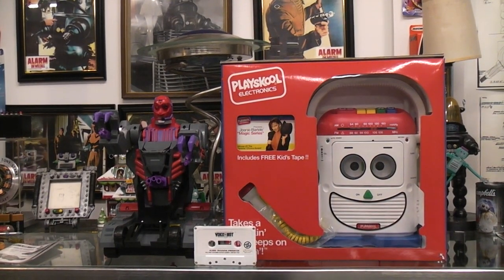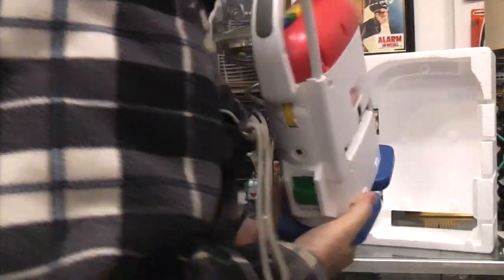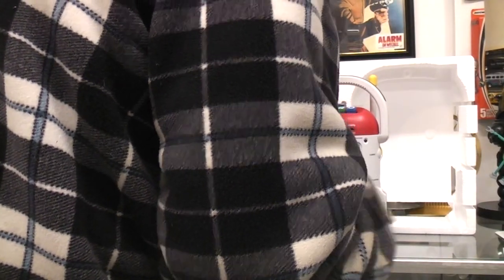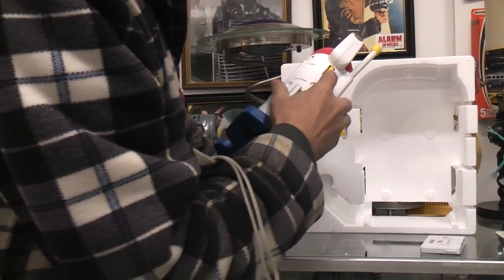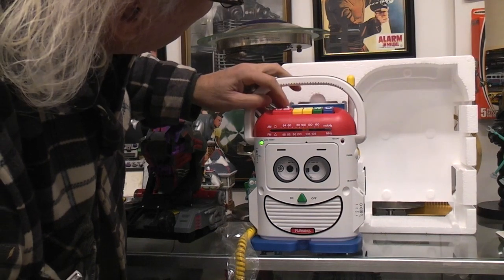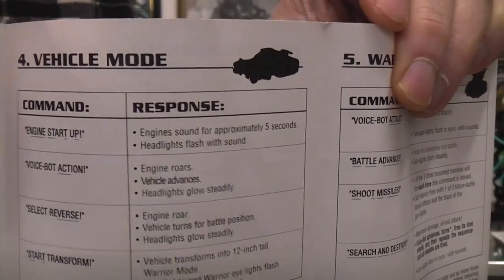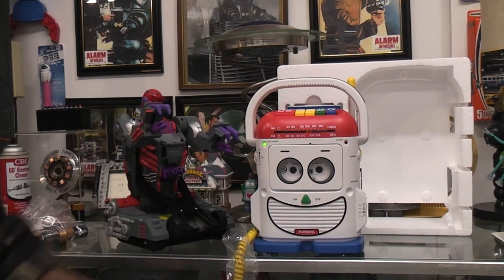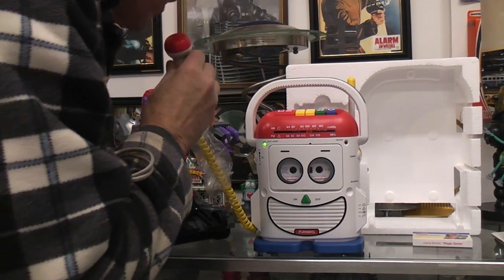Lets play the 1993 VoiceBot cassette tape in the Play School 1991 cassette, radio, PA robot.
Here is a link to the 1960's Robot Commando that was sold as Voice control but not really.

Explore the Robothut channel for many more robot videos.